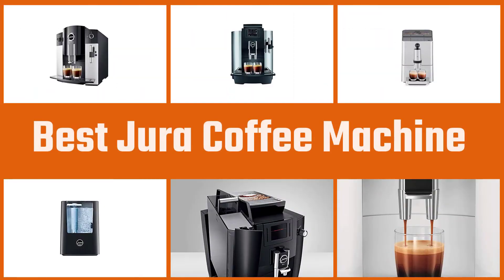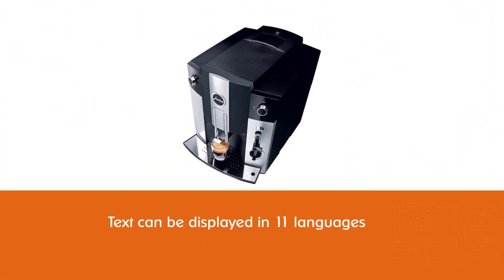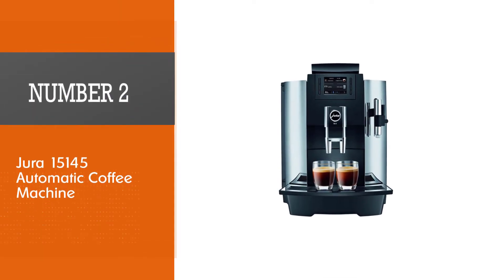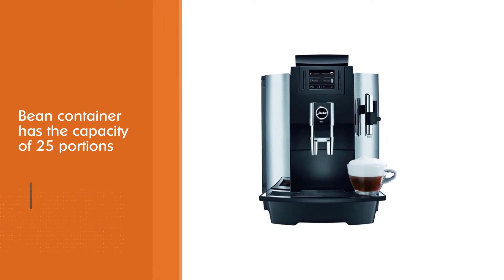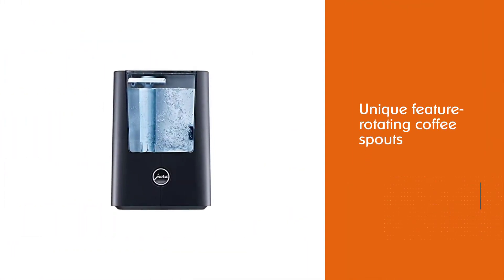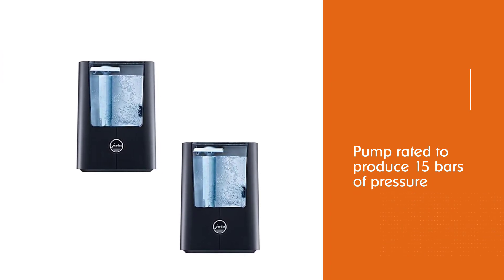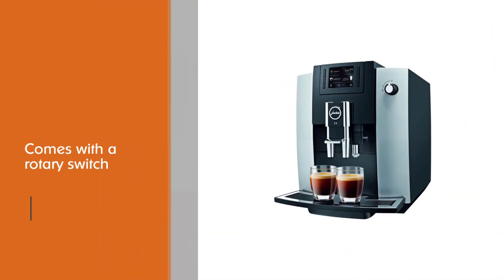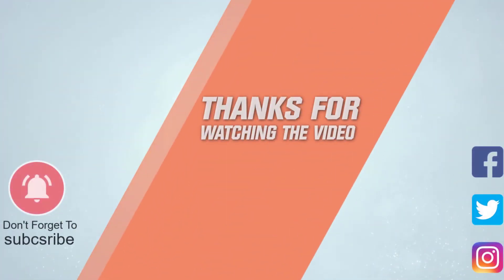Best Best Jura Coffee Machine to Buy In 2024 - Top 4 Review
best Jura coffee machine featured in this Video:
NO. 1. Jura 15068 IMPRESSA C65 Automatic Coffee Machine
NO. 2. Jura 15145 Automatic Coffee Machine
NO. 3. Jura ENA Micro 5 Automatic Coffee Machine
NO. 4. Jura E6 Automatic Coffee Center

🕝Timestamps🕝
0:06- Introduction
0:17-  Jura 15068 IMPRESSA C65 Automatic Coffee Machine
1:05 - Jura 15145 Automatic Coffee Machine
1:53 - Jura ENA Micro 5 Automatic Coffee Machine
2:35 - Jura E6 Automatic Coffee Center

What is a Jura coffee machine?
A Jura coffee machine is a cooking appliance used to brew coffee made by Jura Elektroapparate AG, a Swiss developer, and distributor of home appliances.